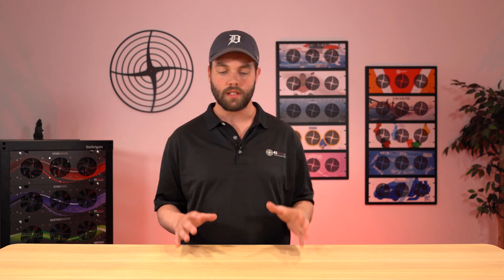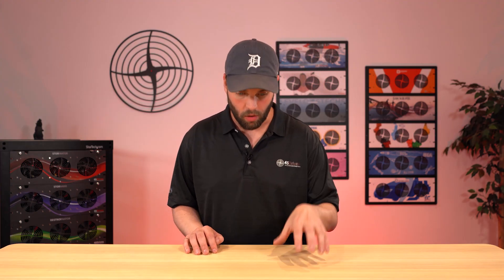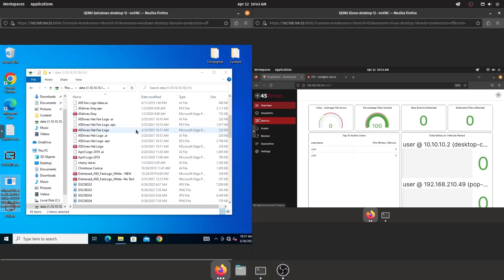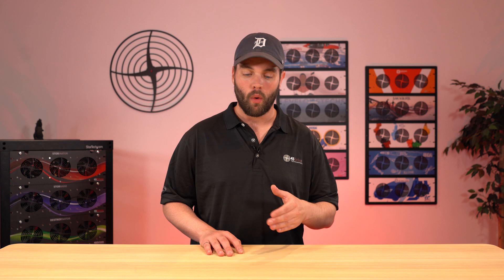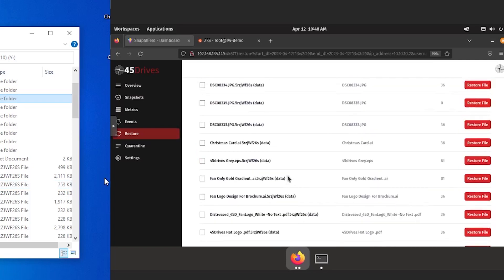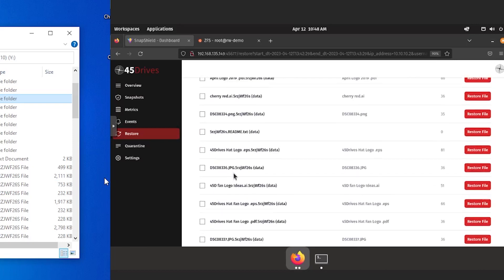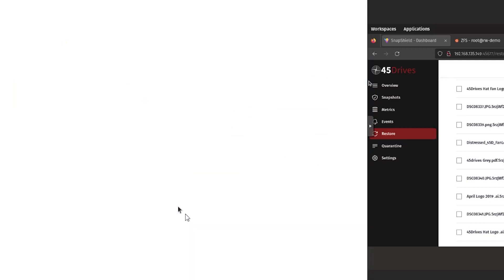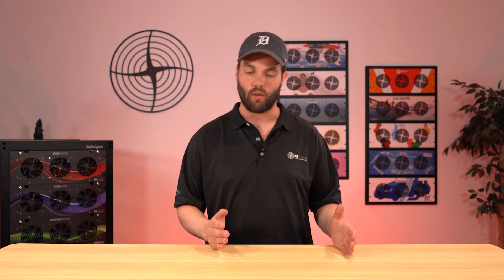Tuesday Tech Tip - 3 Reasons Why SnapShield - A Ransomware Activated Fuse, is Unique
This week, because July is ransomware awareness month, we are diving back into our favorite ransomware protection tool: SnapShield!

As a reminder, SnapShield - a ransomware activated fuse,  fits into a typical storage infrastructure, working with your pre-existing security protocols, and being the last "line of defense" for any possible ransomware attacks.

In this video, Brett discusses the 3 main reasons why SnapShield is unqiue, and what makes this tool different than anything else that is on the market.

Chapters:
00:00 - Introduction
01:11 - SnapShield is Agentless, Server-Side Protection
02:07 - SnapShield Only Pops The Connection Between the Server and Infected Workstation (ransomware activated fuse)
03:18 - SnapShield's Restoration Process of Infected Files
05:00 - Outro